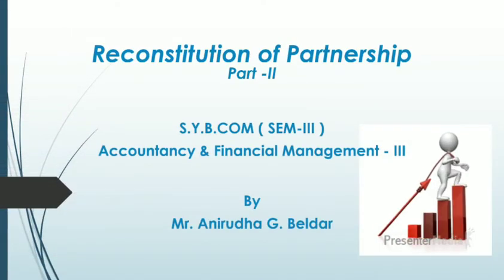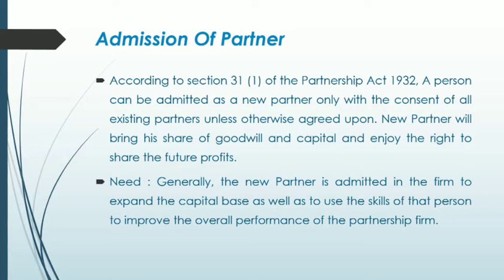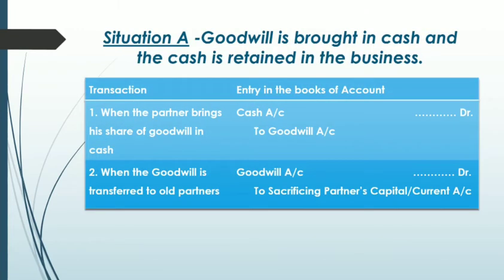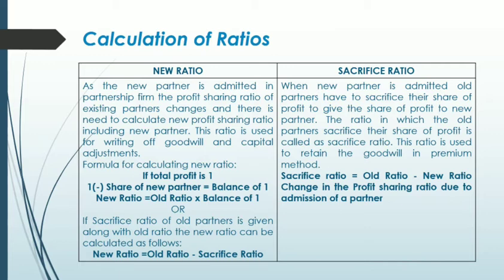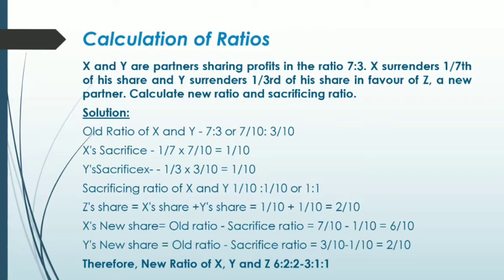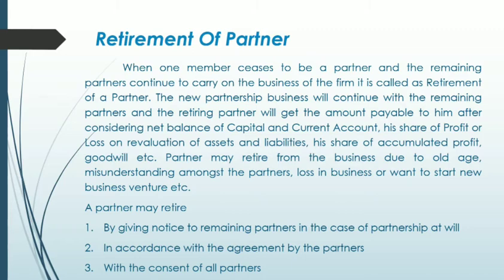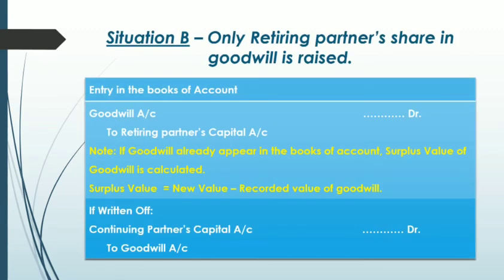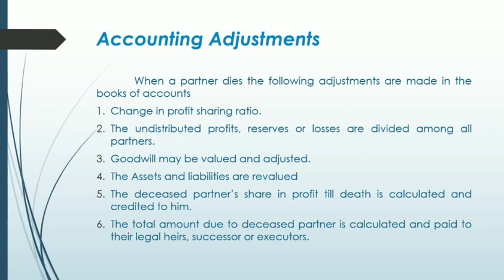Reconstitution of Partnership Final Account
Reconstitution of Partnership firm basic with example.